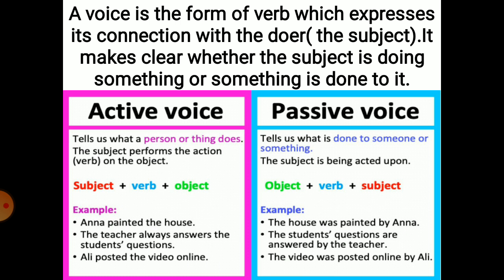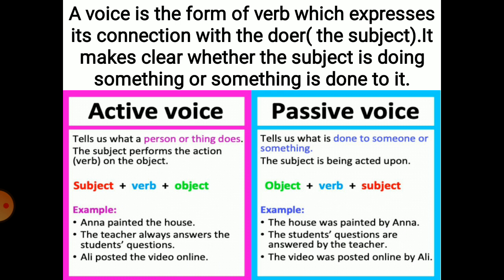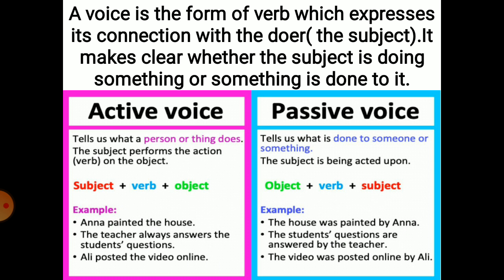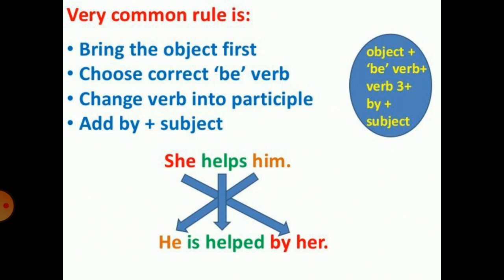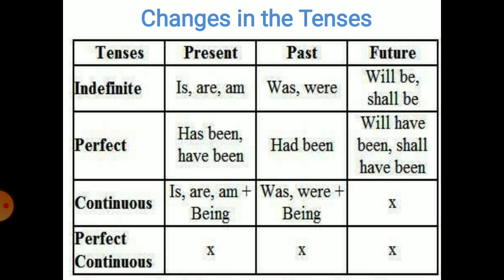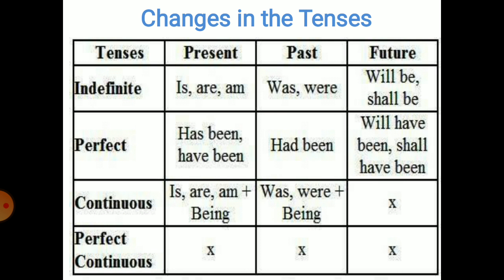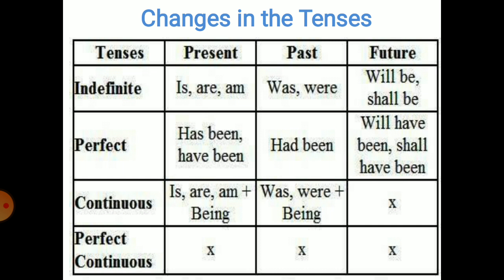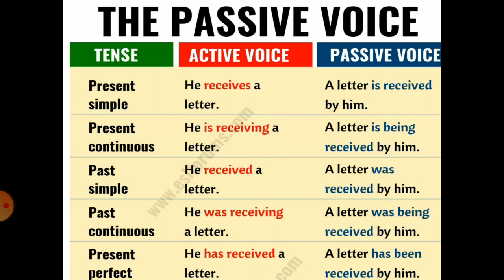Class 6th, Subject English Practice Book, Lesson 10 Passive Voice, Part 1